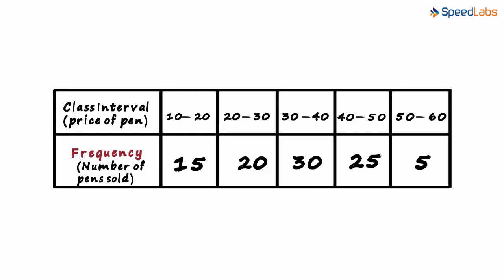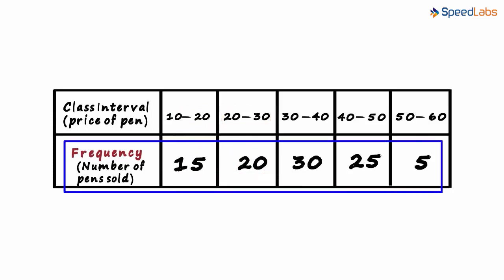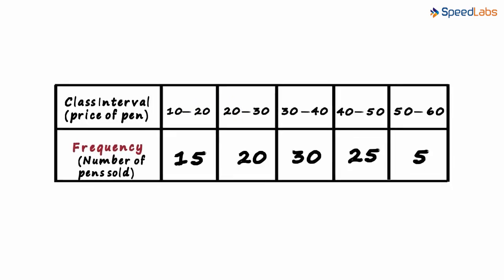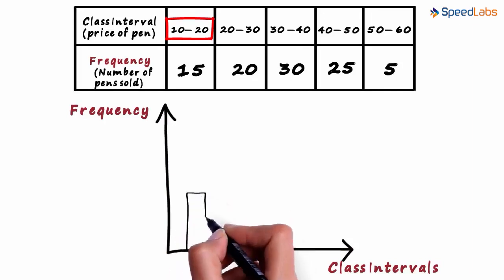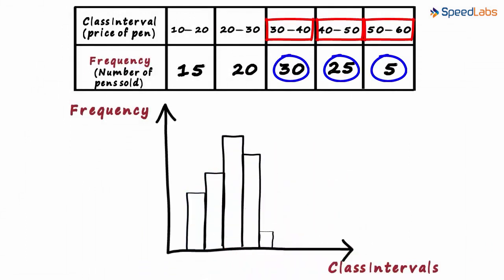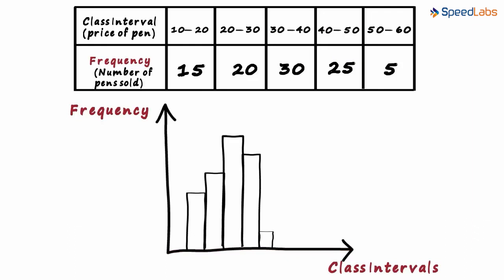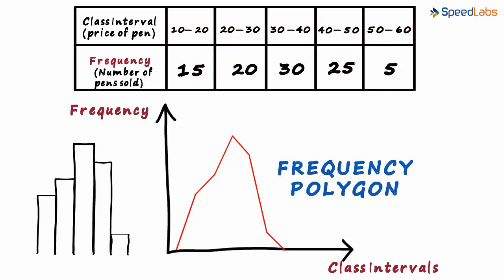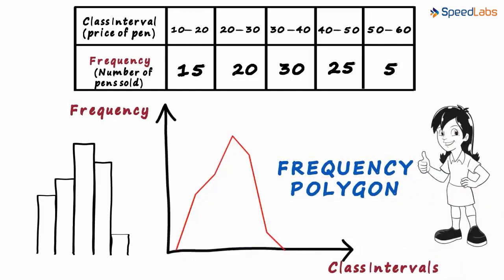Class-8-Maths-Ch-14-Introduction to Graphs-Topic- What is a Frequency Polygon